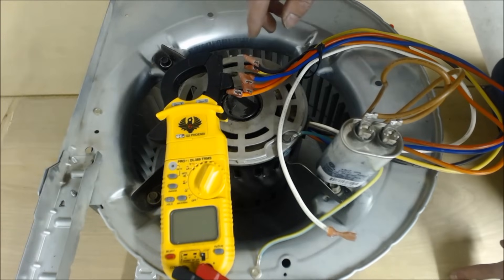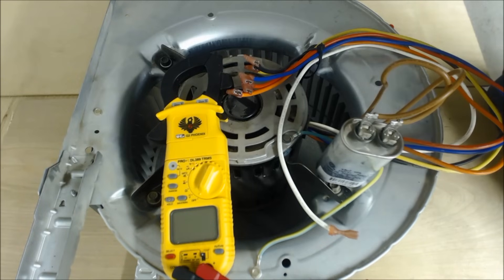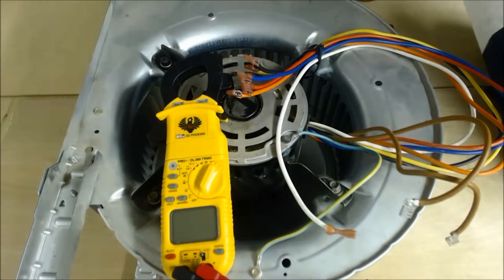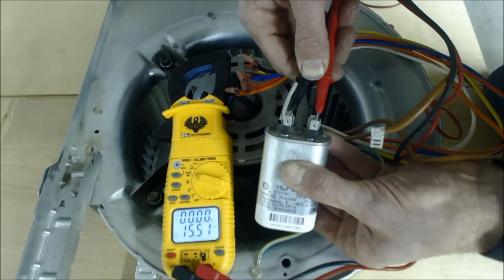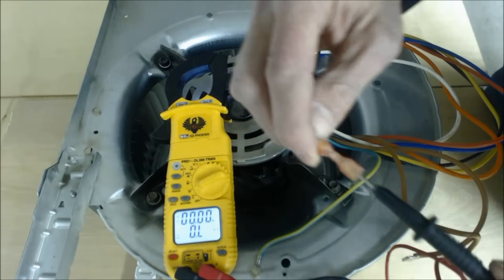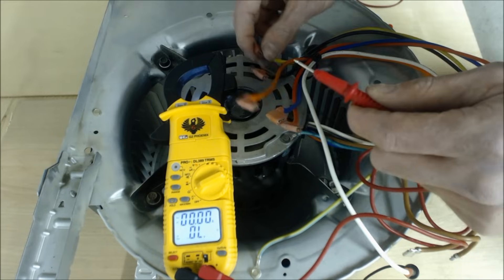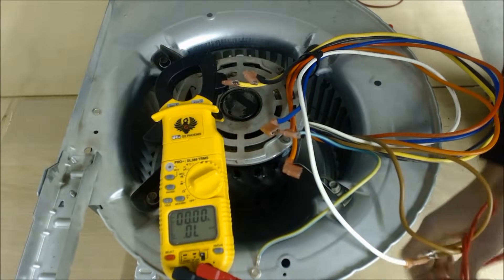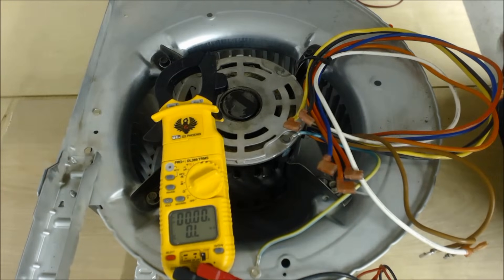Step by Step Procedure for Troubleshooting a Blower Motor from a Furnace and AC System!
Diagnosing a 120v furnace blower motor using a multi-meter, checking resistance values,  and showing speed tap colors. You can verify what speed a color wire is using the resistance shown on your multi-meter. Supervision is needed by a licensed HVACR Tech while performing tasks as Experience and Apprenticeship garners Wisdom and Safety.

Furnace Videos

Static Pressure Videos